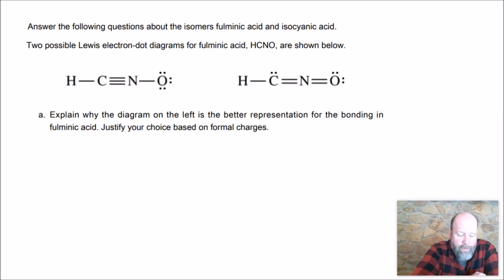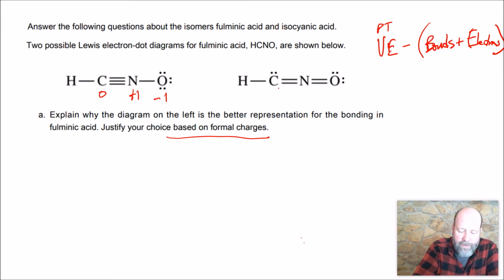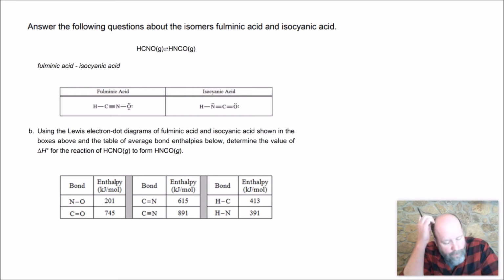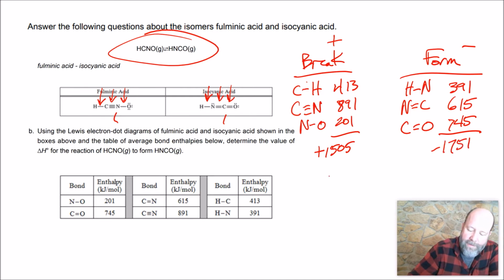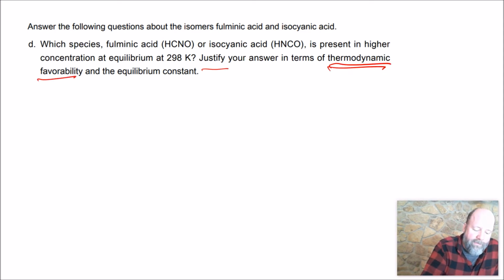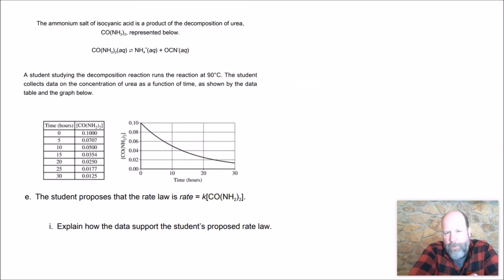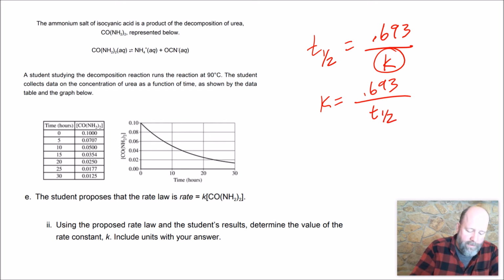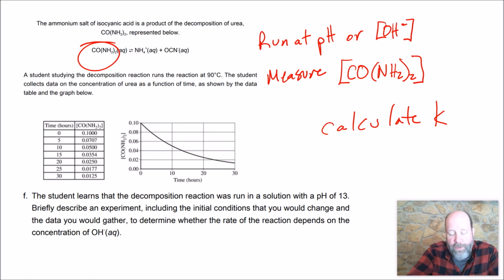AP Chem Day 3 Test Prep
Another Free Response Question walk-through